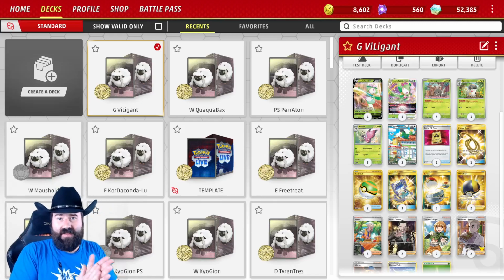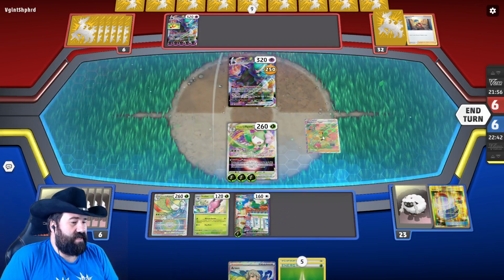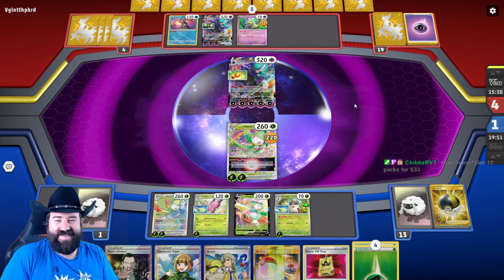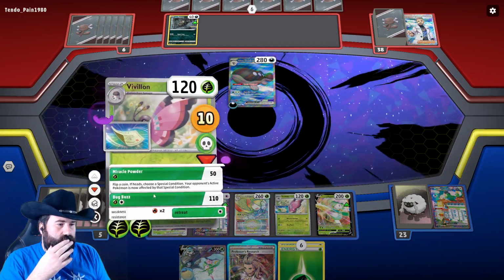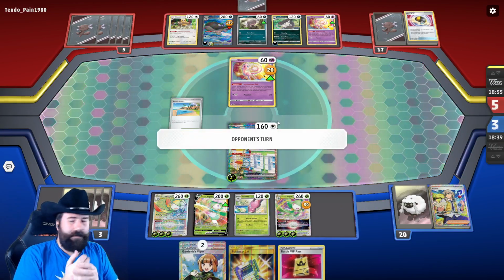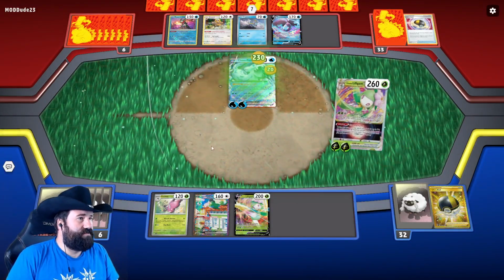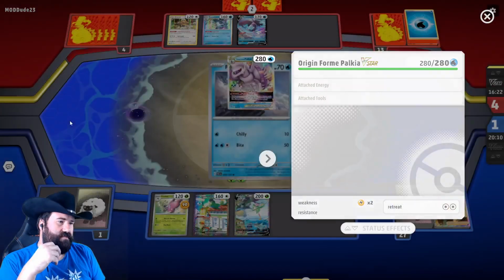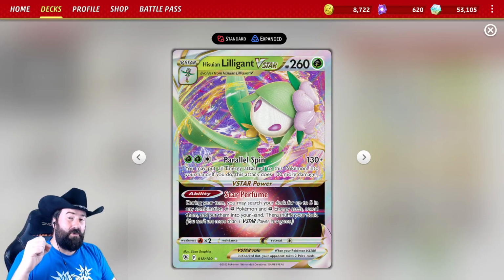G ViLigant [Standard]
to catch me live!

Pokémon: 8
3 Vivillon SVI 10 PH
2 Hisuian Lilligant VSTAR ASR 18
3 Hisuian Lilligant V ASR 17
1 Hisuian Lilligant V ASR 163
3 Scatterbug SVI 8
3 Spewpa SVI 9 PH
2 Squawkabilly ex PAL 264
1 Hisuian Lilligant VSTAR ASR 190

Trainer: 15
2 Boss's Orders RCL 189
2 Battle VIP Pass FST 225 PH
1 Escape Rope BUS 163
2 Nest Ball SVI 255
2 Worker SIT 195
2 Blunder Policy BRS 131 PH
3 Pokégear 3.0 UNB 233
2 Arven SVI 235
2 Ultra Ball BRS 186
1 Gardenia's Vigor CRZ-GG 61
1 Professor's Research SVI 240
1 Professor's Research CEL 24
1 Arven SVI 249
3 Switch SUM 160
1 Gardenia's Vigor ASR 184

Energy: 1
16 Basic {G} Energy Energy 1